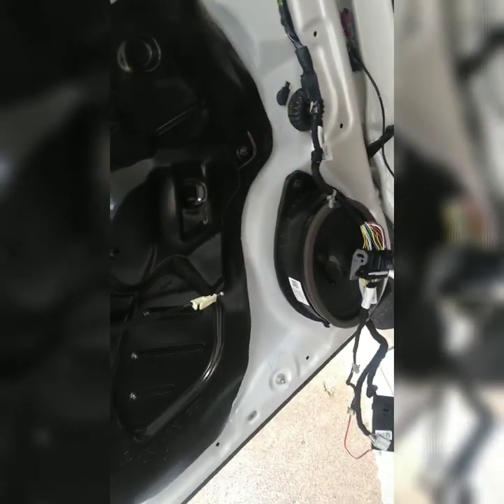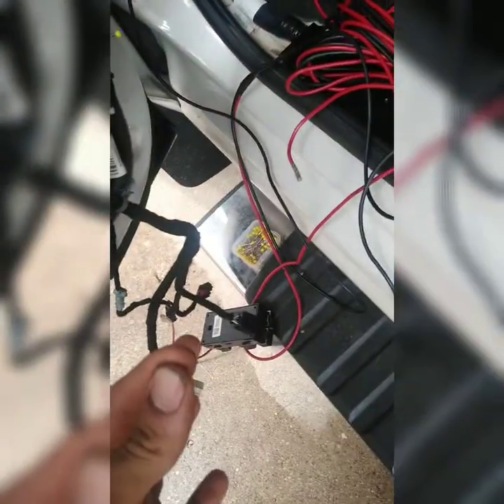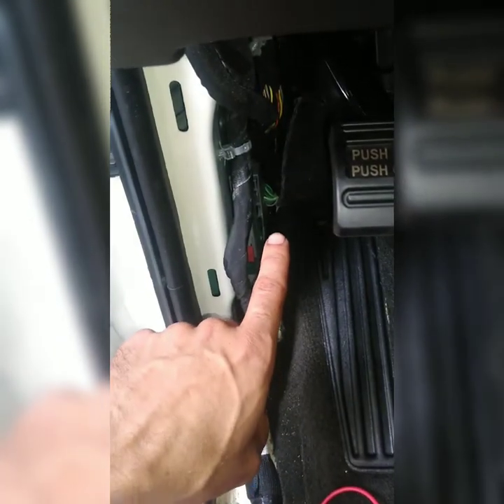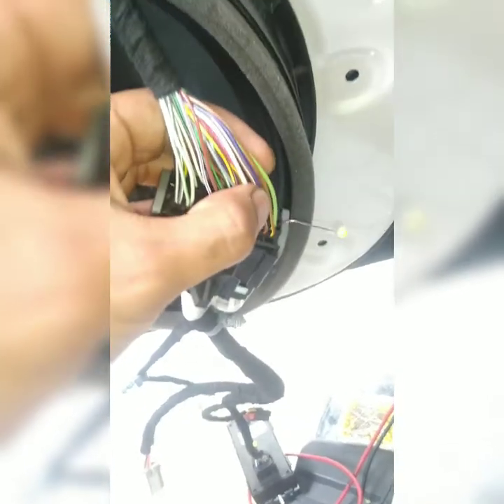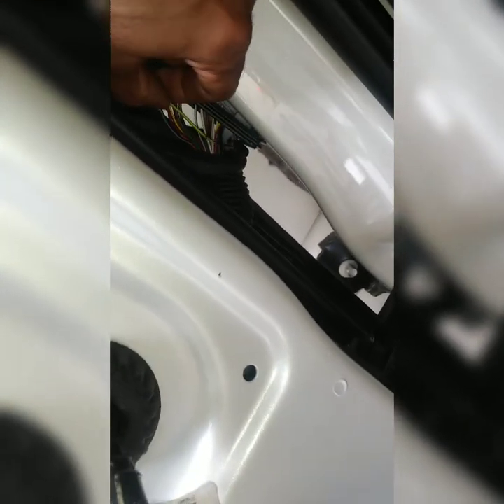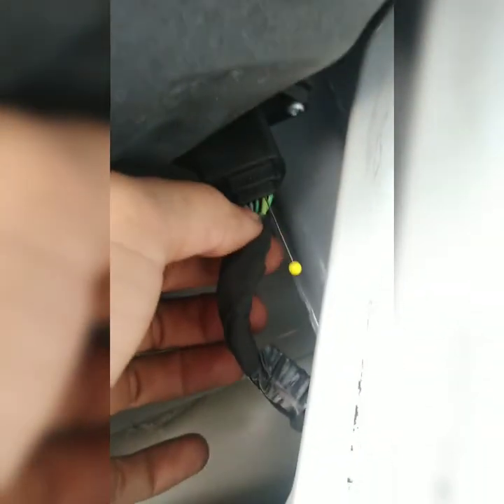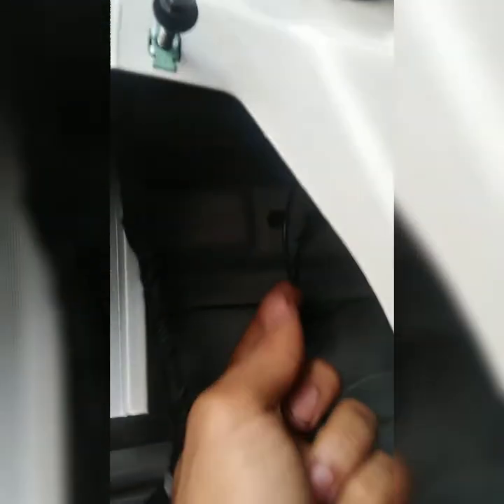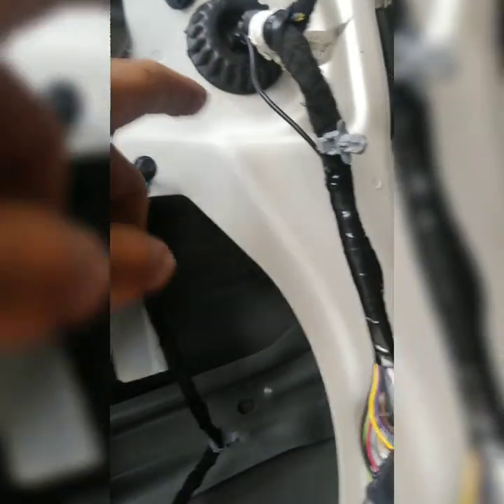2015 GMC Sierra 1500 With Bad Power Window Switch?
At 27,000 miles this truck already has wires breaking in the door to cabin boot where flexing in that area is to obvious due to the open and closing of the doors but I believe the root cause is the very thin wires used and short boot. The wire that broke is called in the schematic the Computer Data Line.

Not responsible for anything you do to your property and this video or information, I work to the best of my knowledge calmly, safely and responsibly knowing I'm not perfect and can fail so can you so take my advice as a way to ease the path to accomplishing a goal but a goal that you accomplished by yourself, by your own responsibility and safety.